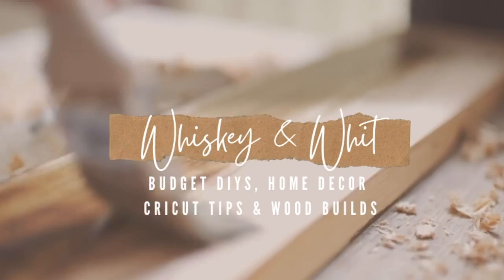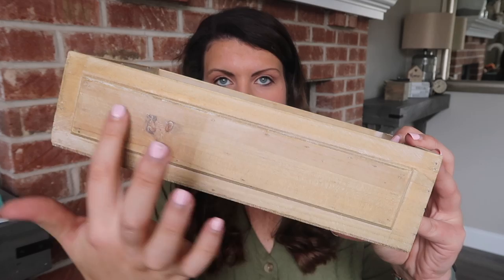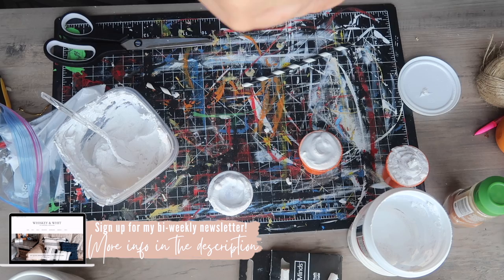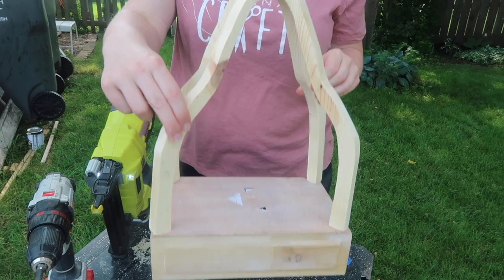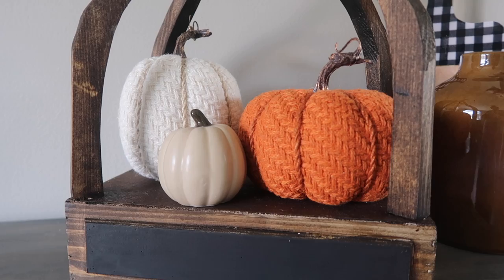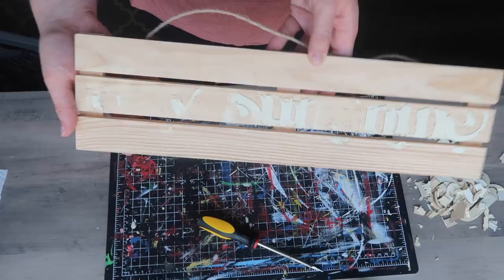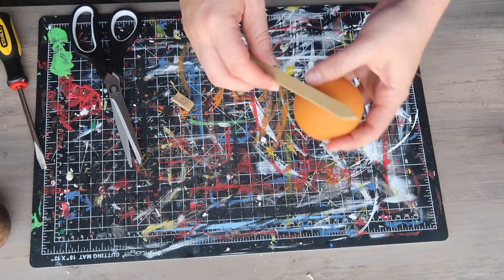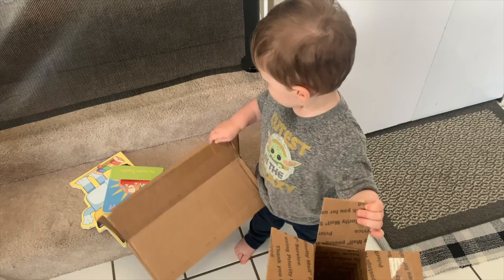Six NEW Fall Decor DIYs with Mystery Box items! 🍁 ✨📦 DIY Wood Lantern!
⭐️ Thanks to Courtney for coordinating!

Mitre Box & Saw used in this video on Amazon

Today I am sharing six new high-end Fall DIYs for 2021. And be sure to check out my full Fall playlist for even more affordable Fall DIYs! Let's get crafting!

🛠Frequently Used DIY Tools + Supplies
Cricut Explore Air 3 (what I would recommend for a beginner)
I love these vinyl multi-packs from Amazon for when you need small pieces of different colored vinyl

🌿GROVE COLLABORATIVE, you can get a FREE Mrs. Meyers 5-Piece Set with this link.  Use it and you'll get a ton of free goodies with your first natural products order from Grove Collaborative.